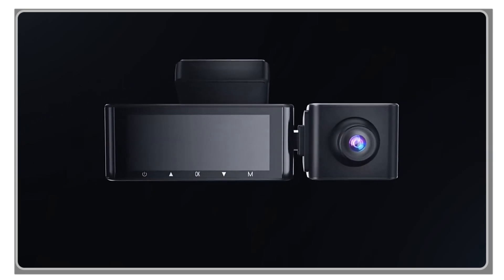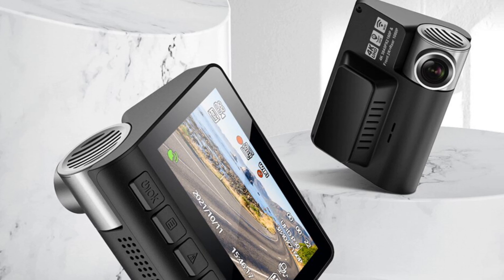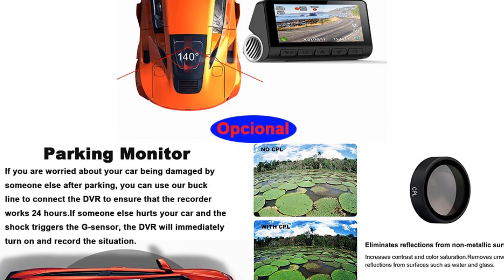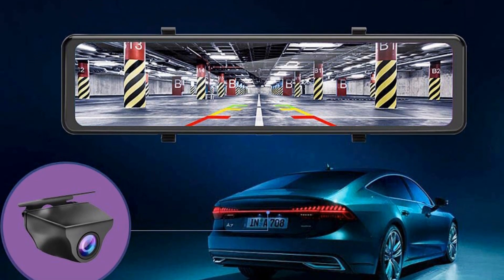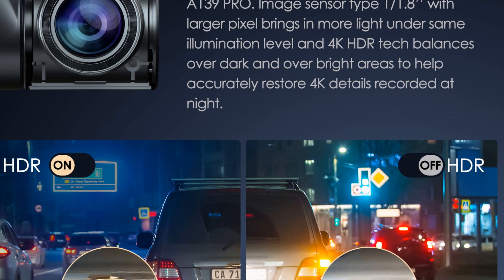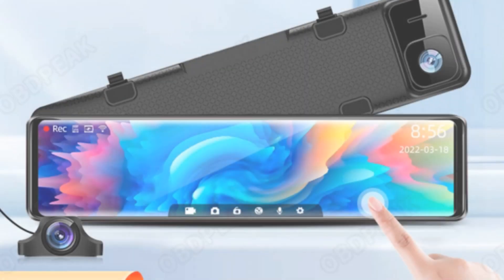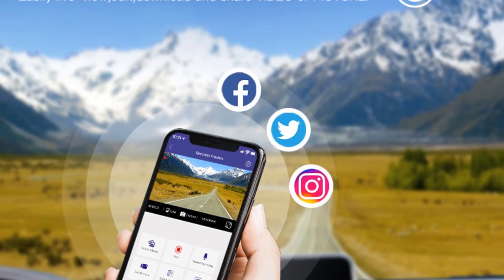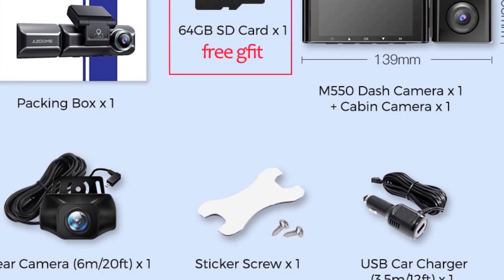Top 5 4K Dash Cams: Capture Every Road Adventure in Stunning Detail!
In This Video, I Listed the Top 5 4K Dash Cam 2023, You Can Check Out the Latest Price or Purchase in the Description Below!

05.XYZCAM 4K Dash Cam

04.HGDO D466 12" 4K Dash Cam

03.VIOFO A139 Pro 4K Dash Cam

02.OBDPEAK 4K Dash Cam

01.AZDOME M550 4K Dash Cam

In this video, we're thrilled to present the top 5 4K dash cams of 2023, allowing you to capture every road adventure in stunning detail. These dash cams offer exceptional video quality, advanced safety features, and seamless integration with your vehicle's electronics. We'll dive into the key features and benefits of each 4K dash cam, helping you choose the perfect one to enhance your driving experience. Check out the description below for links to all the featured 4K dash cams.